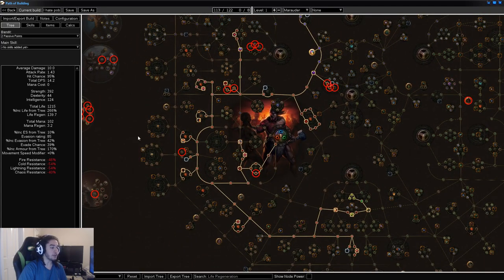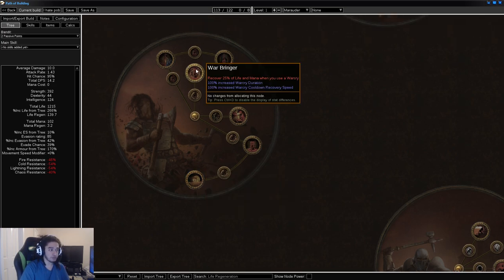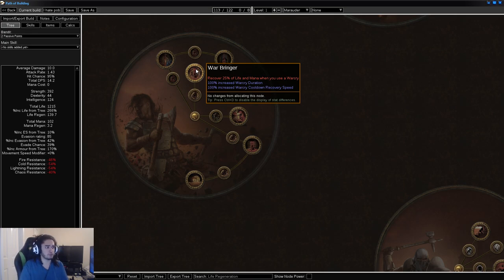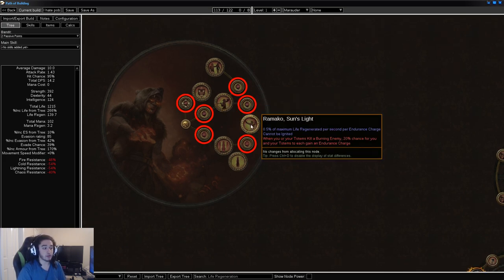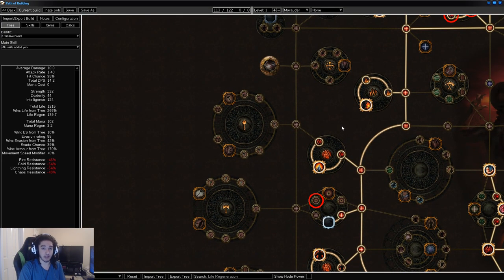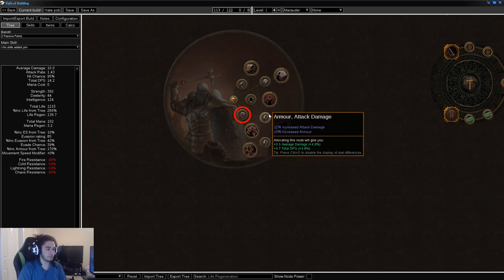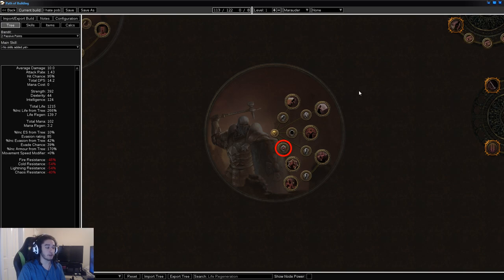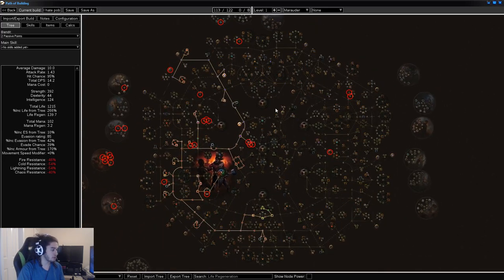Path of Exile | 3.0 Talk - Why I Chose Berserker RF over Chieftain